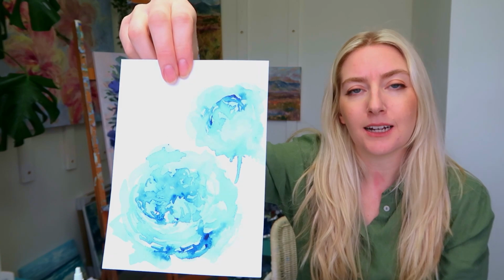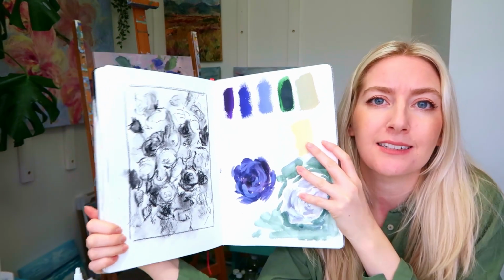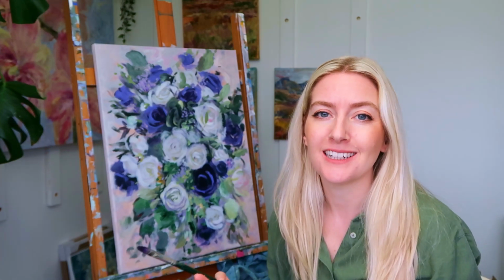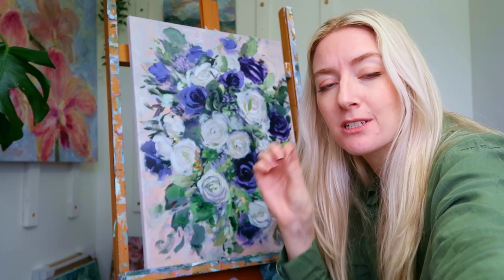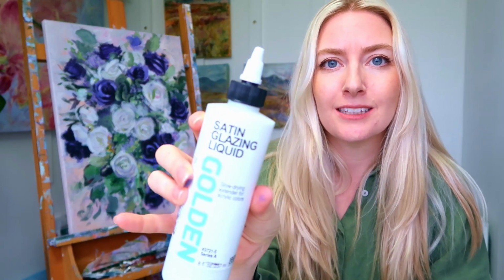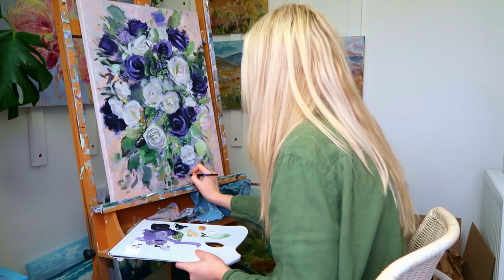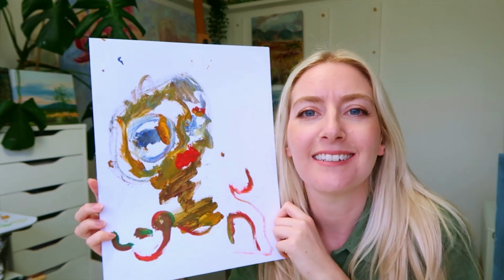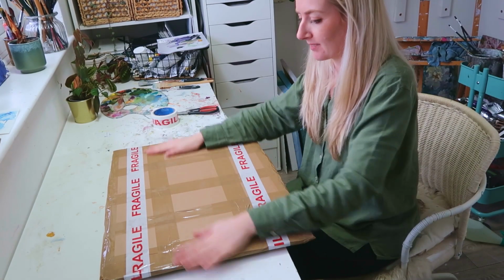A Day in My Art Studio | Painting, Hacks & Special Announcement! 🌸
Welcome to a day in my art studio! Join me for an arty vlog filled with painting, order wrapping, and my top painting hacks!

Discover behind-the-scenes insights into a beautiful wedding bouquet commission, with my favourite color palette tip. And an exclusive sneak peek of my ongoing painting!

☆ Products Used
Golden Glazing Medium